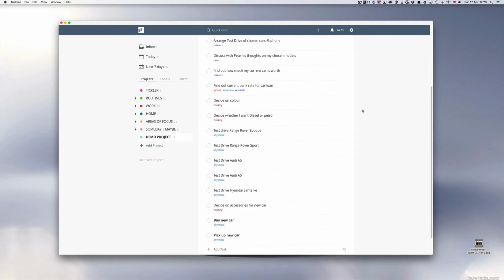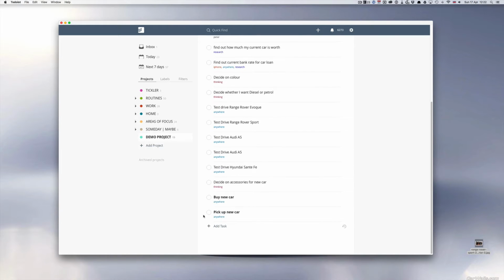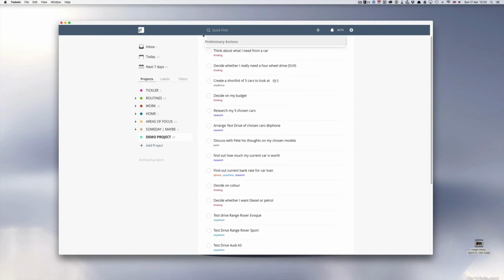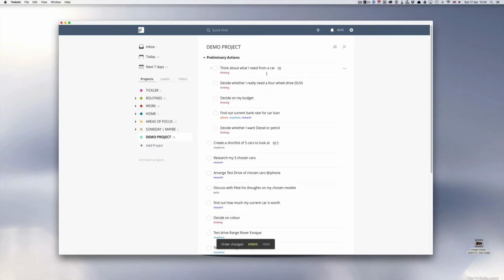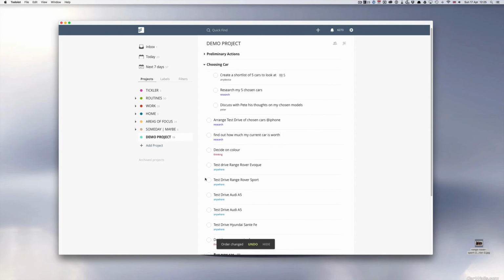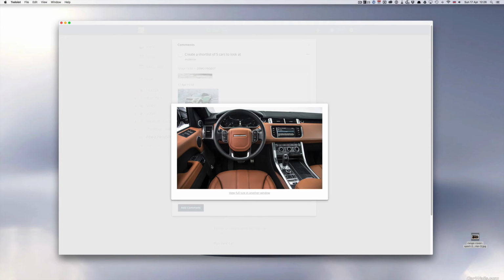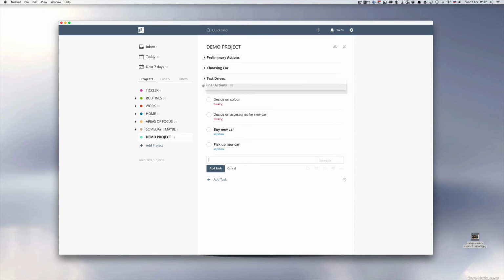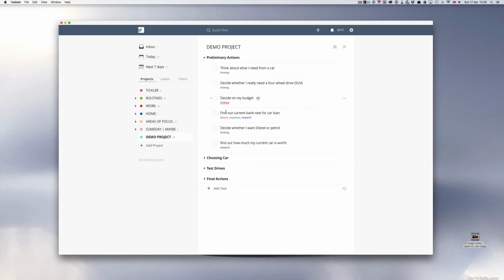Working With Todoist | Ep 36 | Avoiding Overwhelm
This episode takes you through a simple project organisation trick that will help you to avoid the stress of feeling overwhelmed by the number of tasks a particular project contains.

*** LINKS ***